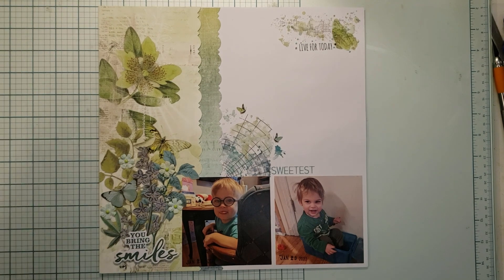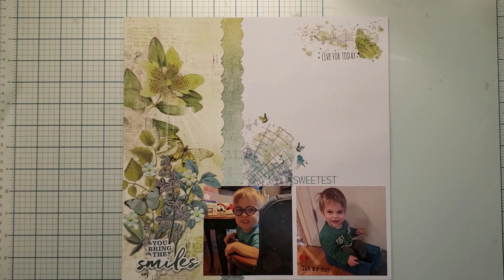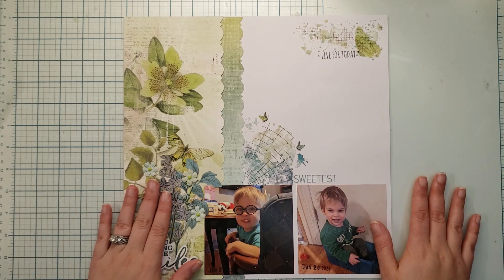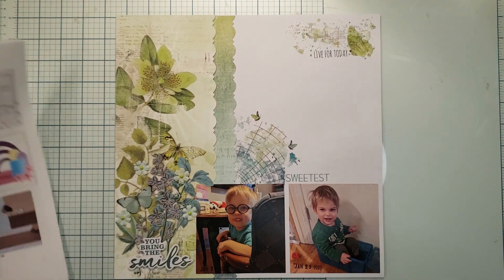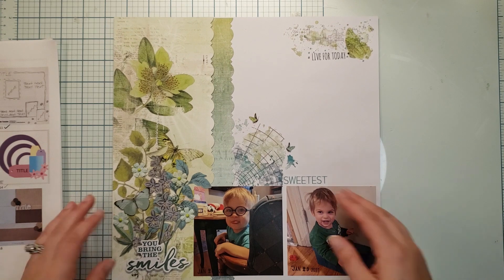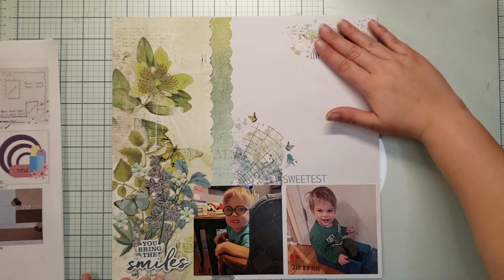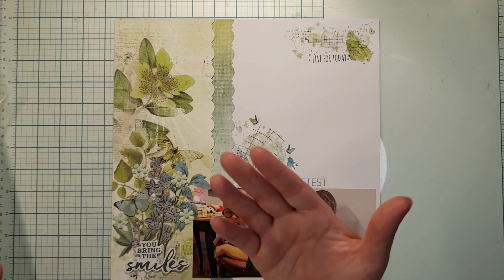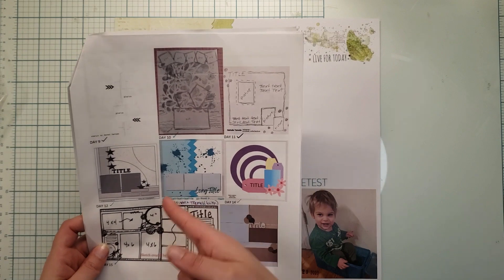30 Days of Sketches - Day 13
All month long we will be playing along with Christy's Beautiful Life and the Best of 30 Days of Sketches. I hope you hop along with us. Here is a playlist of everyone participating